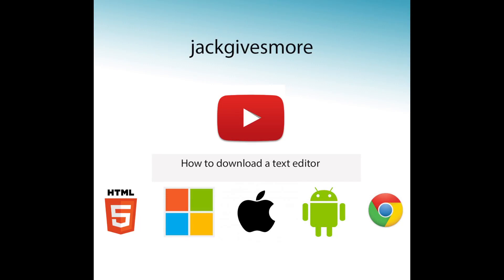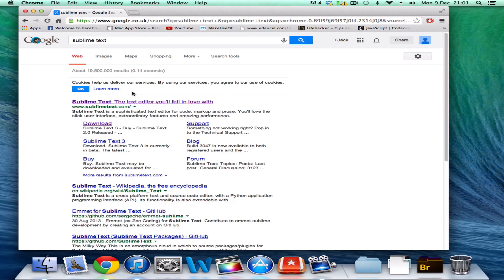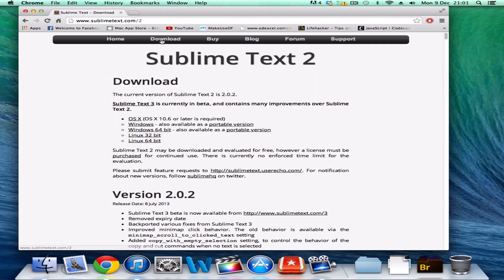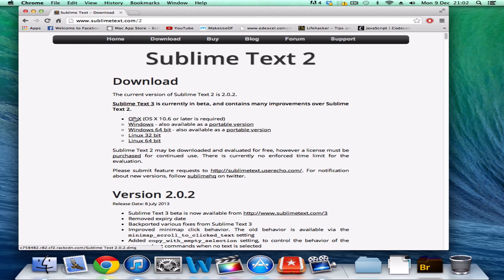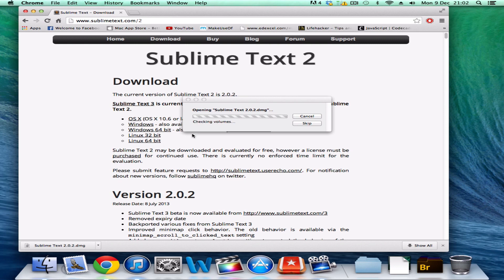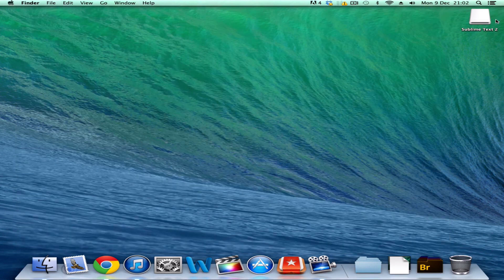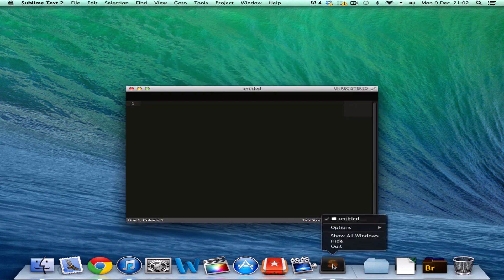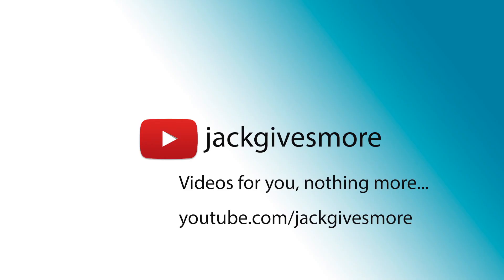How to download a text editor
Video  #3

These videos literally upload in 1 minute, that's new!

What you should learn:

How to download a basic text editing software.

This is my personal favourite software for writing code, Notepadd++ is also good for this.

You can download both here: (you only need one)

Hopefully this will lead on to forms of programming!

Please leave feedback on my video, it will really help in future uploads.